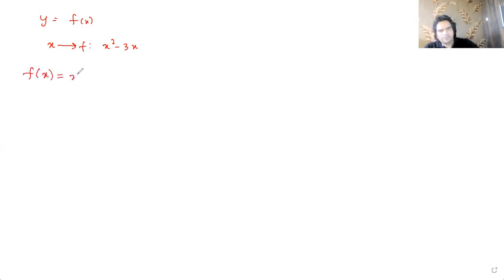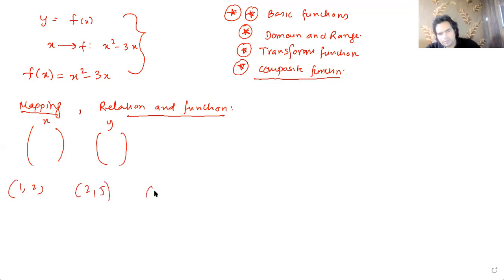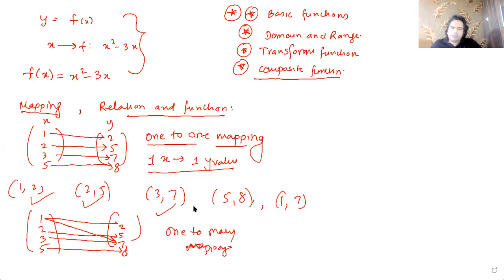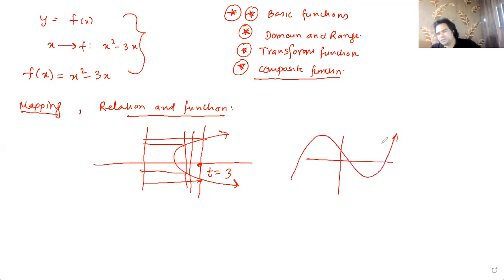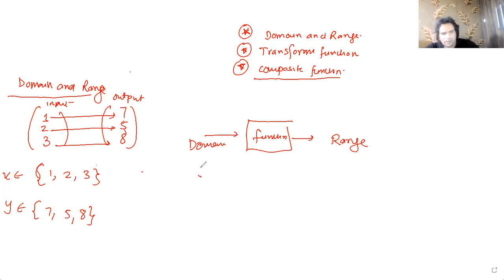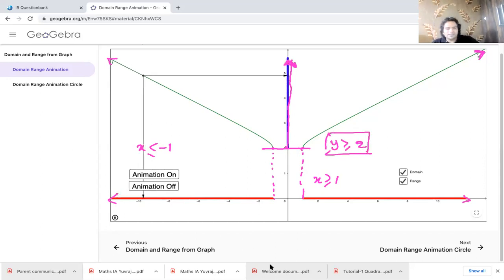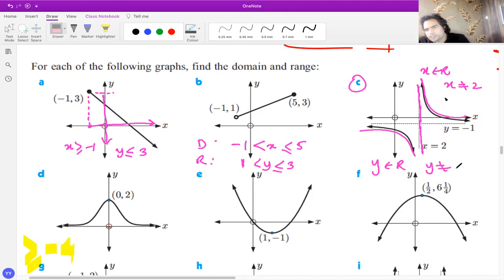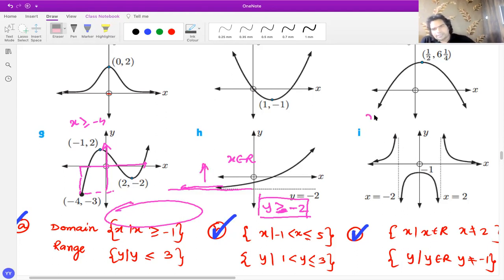Function Basic Introduction, Domain Range